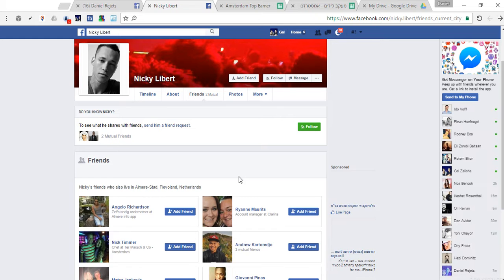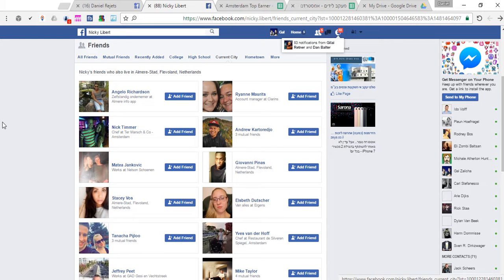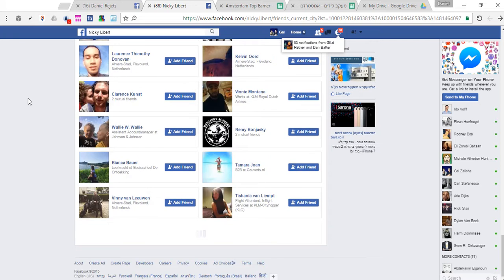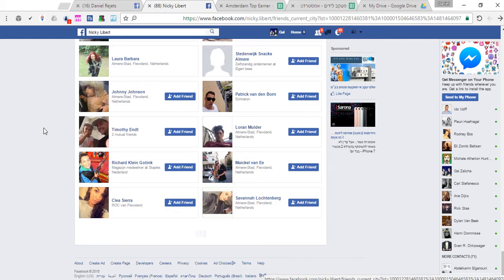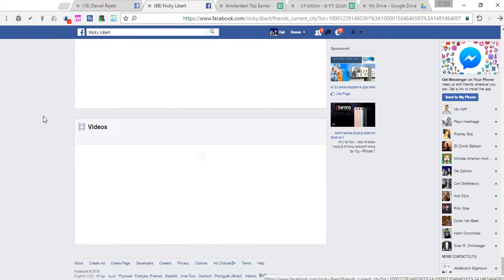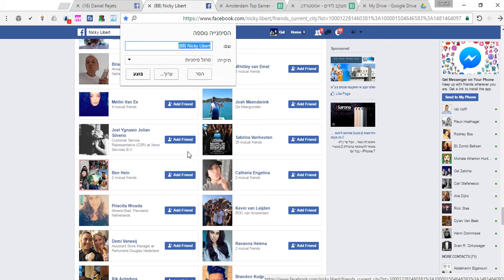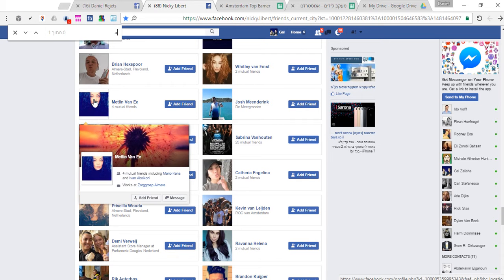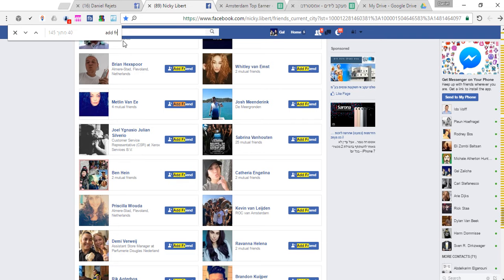Lead Generation Guidance 2/3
FOLLOW THE NEXT BULLETPOINTS:

*Everyday, you need to enhance your FB's authentic activity. Write a certain post, upload a picture, like many pages. Make comments.

*BECOME A SYSTEM. BE TOTAL FOR THIS PROCESS. GAIN THE FOCUS YOU NEED.

*Look for a local person who lives in the area of Noord Holland.
Add 300 people for his "current city".

AFTER 6 HOURS-

*Go to "recently added" in your Friends.

*Send message no.1 from the Chat System. You can get it from this file

*FILL IN EVERY DETAILS IN YOUR NEW SHEETS FILE FROM VIDEO NO. 1. How many messages you sent? How many friends are added today?

*Do this process with every FB account that you have. Do it while you're logged in to SessionBox so you can open multiple FB accounts.

*After you finish to send to all the new friends the first message, go over to send the second message. Send the third one if required.

*DO IT EVERYDAY. 24/7 LEAD GENERATION MACHINE.